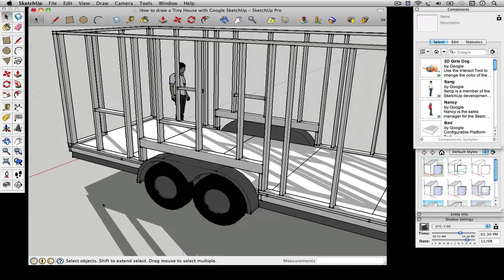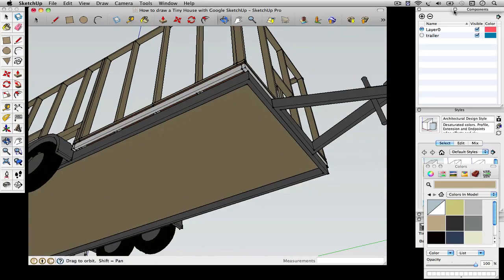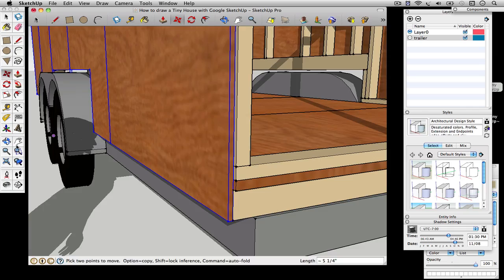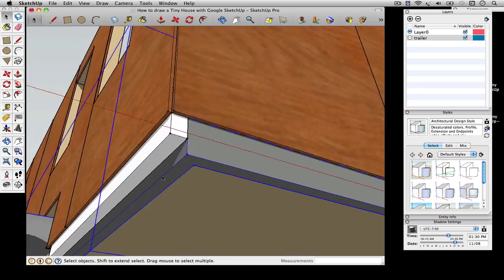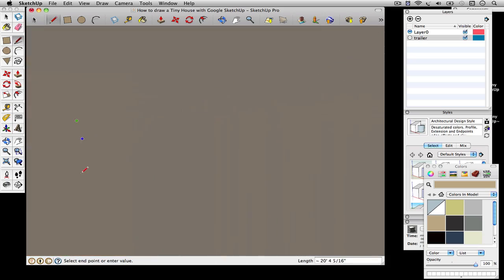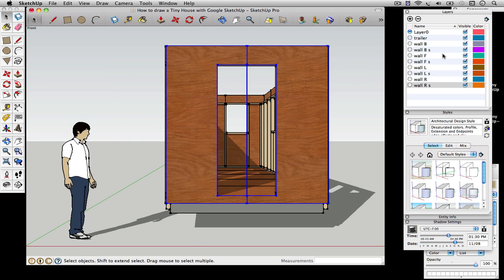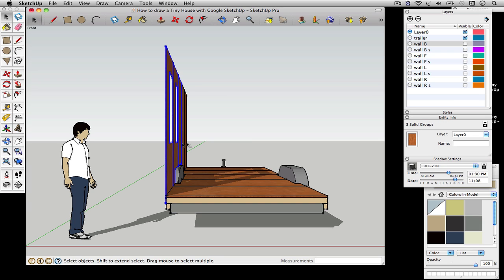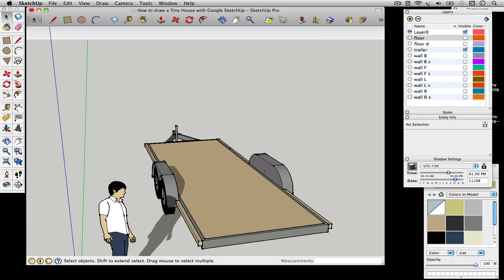How to draw a Tiny House with Google SketchUp - Part 2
The second video in a Google SketchUp tutorial series using a tiny house on a trailer as the subject.